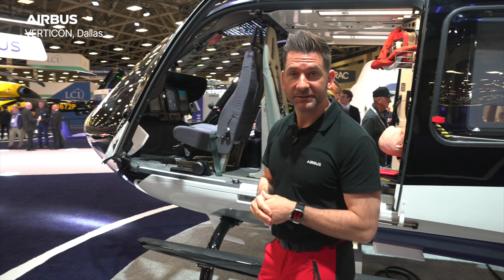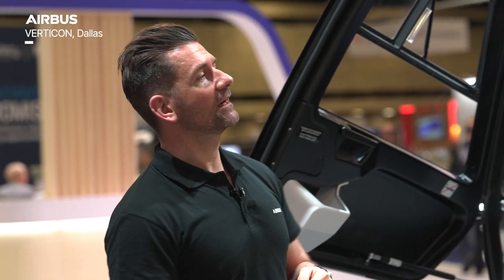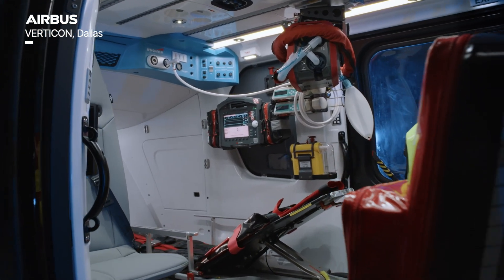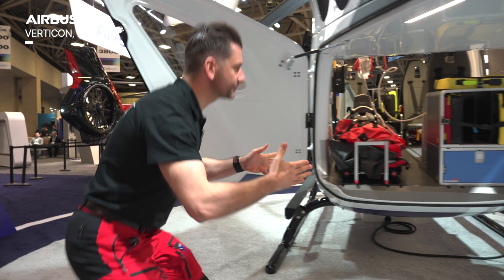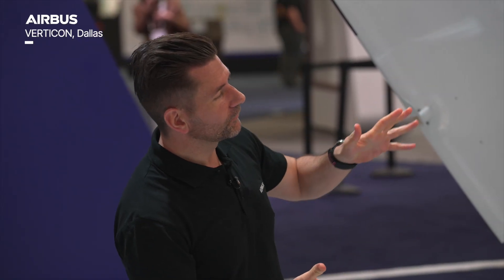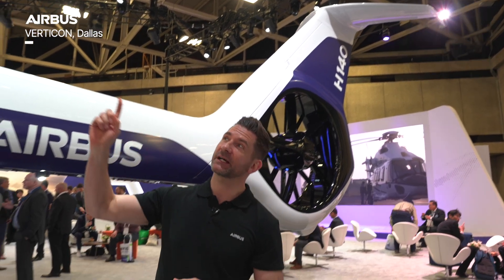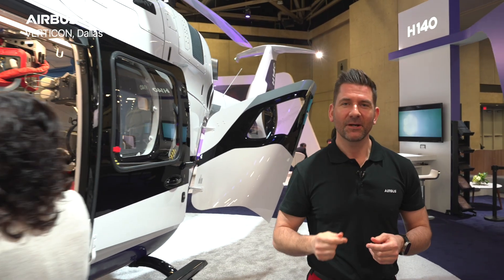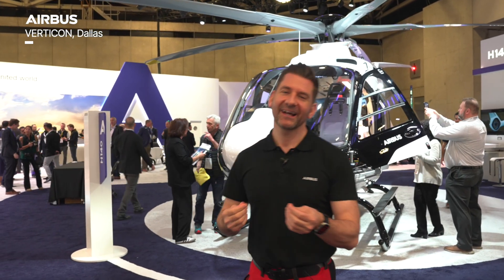Airbus H140: Walkaround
Airbus Helicopters engineered the H140,  to elevate Emergency Medical Services and our experts are ready to walk you through the features that will support operators performing lifesaving missions.
Check out its expansive cabin, designed for critical care, look inside the cockpit which boasts state-of-the-art Helionix avionics, while the rear of the helicopter has an innovative tail rotor system.
The H140 sets new standards in operational efficiency and patient care.